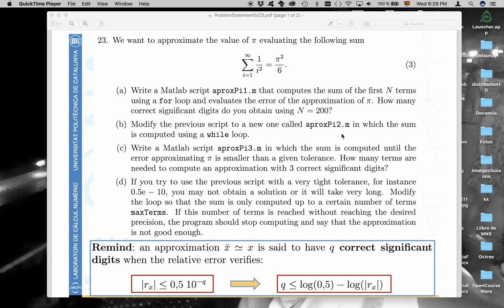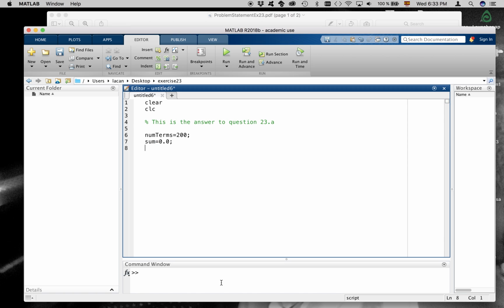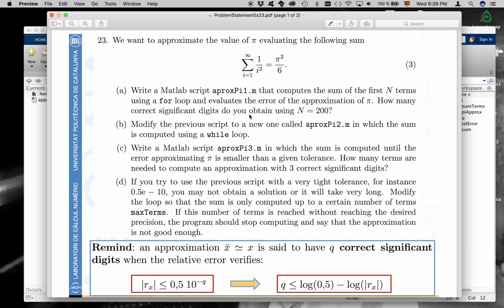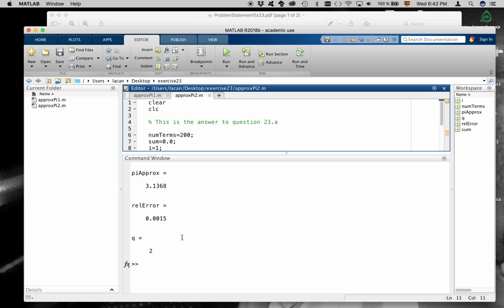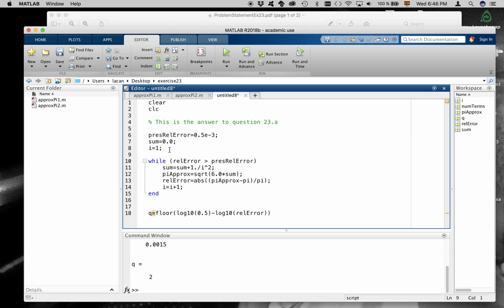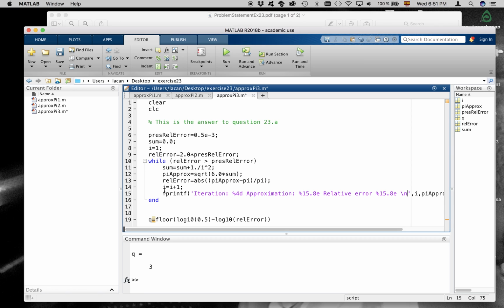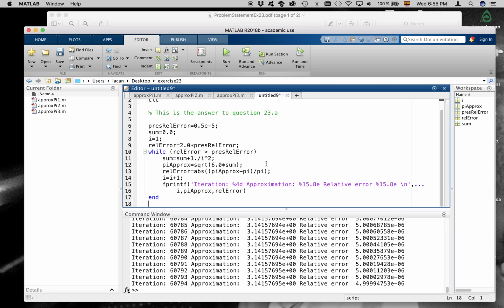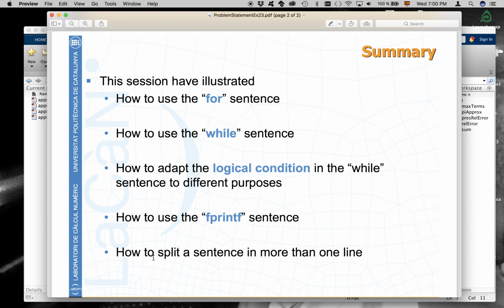Matlab Exercise 23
Matlab Exercise No. 23